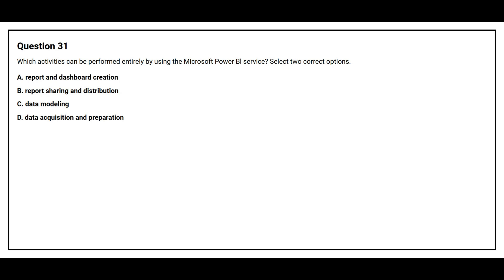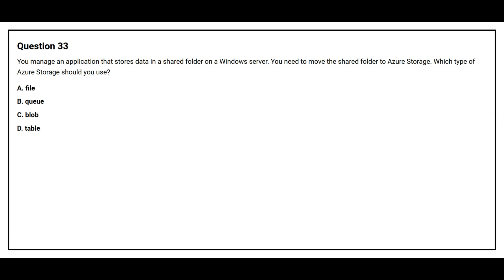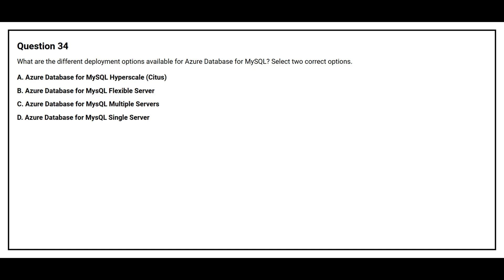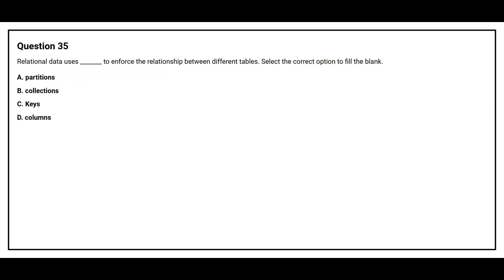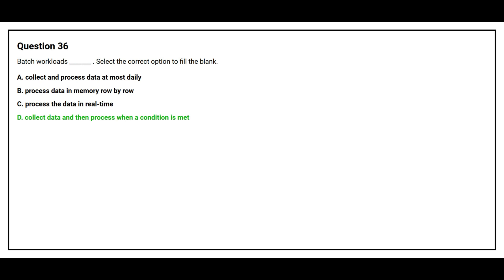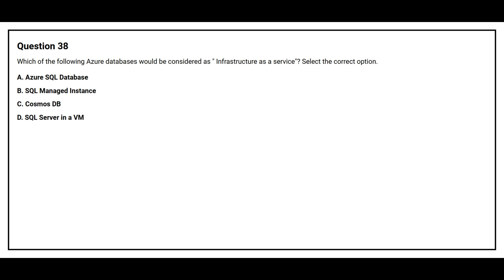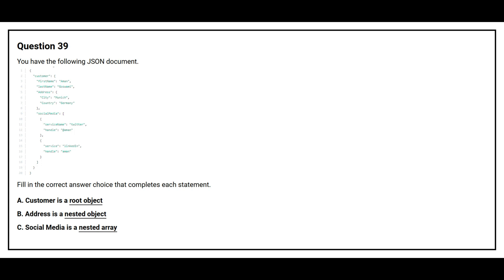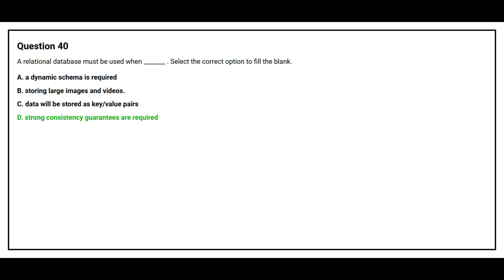DP 900 Exam Q&A #4 - Azure Data Fundamentals